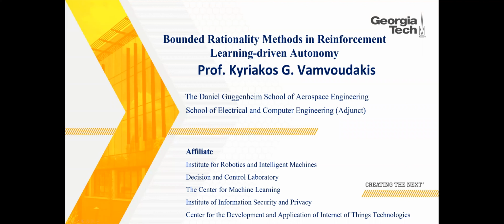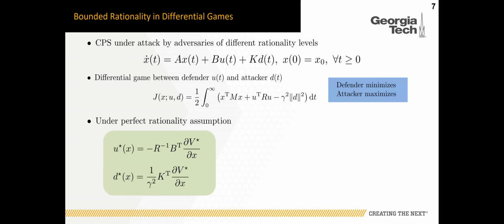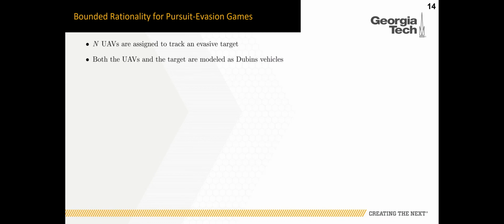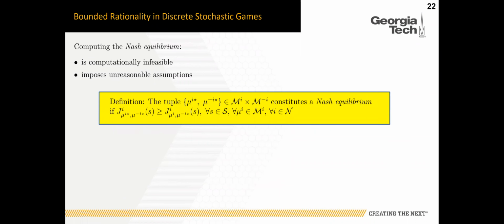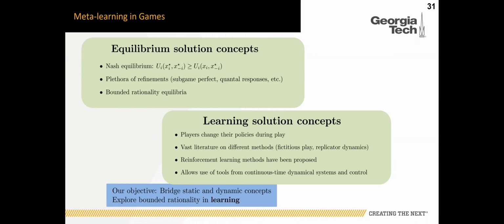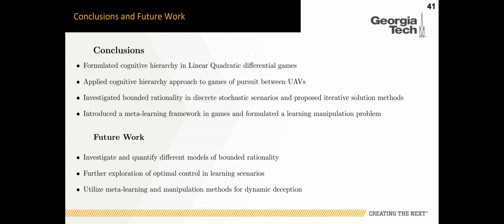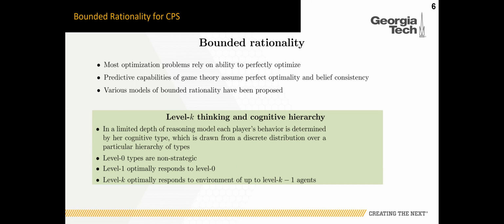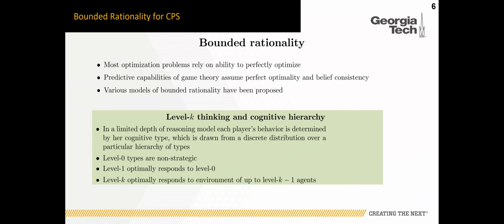Autonomy Talks - Kyriakos Vamvoudakis: Bounded Rationality Methods in RL-driven Autonomy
Speaker: Prof. Kyriakos Vamvoudakis, Georgia Institute of Technology

Title: Bounded Rationality Methods in Reinforcement Learning-driven Autonomy

Abstract: Autonomous systems will be tasked with operating in complex, human-centric environ- ments both in cooperation and in competition with humans and other agents. In this talk, issues of prediction in the context of game theory and multi-agent cyber-physical systems will be addressed. To account for the cognitive limitations of human and machine decision-makers, we introduce ideas and principles of bounded rationality for autonomy using tools from control theory and reinforcement learning. Specifically, we will formulate level-k thinking and cognitive hierarchy models in nonlinear and linear noncooperative differential games, where each agent is assigned an intelligence level corresponding to a number of thinking iterations. The applicability of this approach will be highlighted via the example of a pursuit evasion game between Unmanned Aerial Vehicles. The versa- tility of the proposed methods will be shown via results of level-k thinking in discrete stochastic games. Finally, in order to design more advanced decision-making algorithms that explicitly exploit the learning abilities of the other agents in the environment, a meta-learning framework in games will be presented, via which an autonomous agent can achieve learning manipulation and deception.